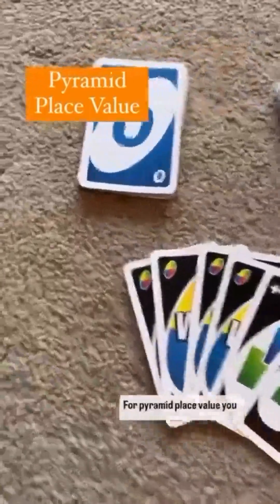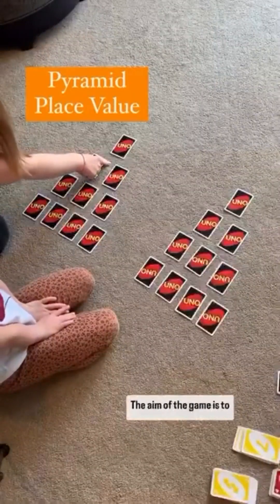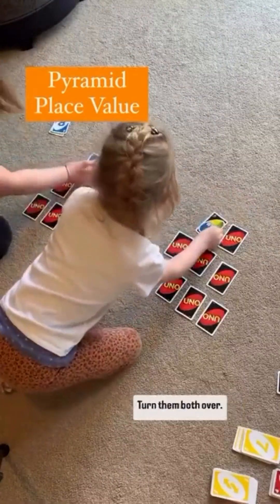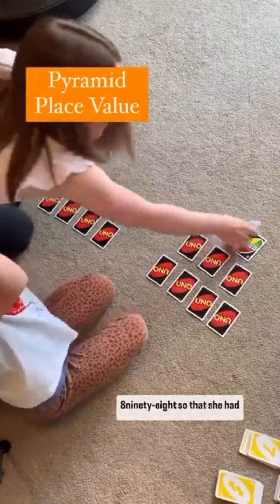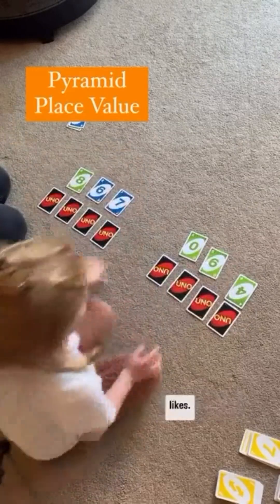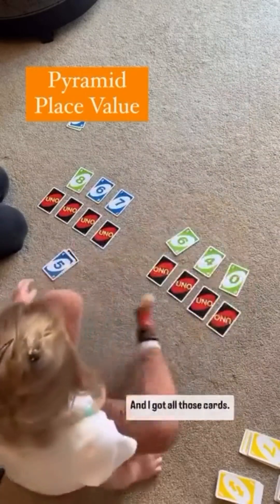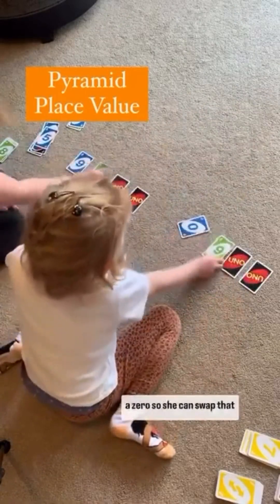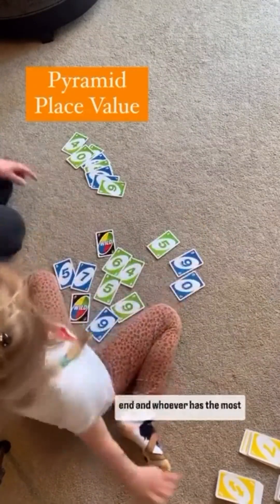Pyramid Place Value! We really like this game and it’s a great one for practicing place value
Pyramid Place Value!

We really like this game and it’s a great one for practicing place value. With the addition of the wild cards (where you can choose whichever digit you like) it really shows if children have a good place value understanding or if they need some more support.

For this you need two sets of number Uno cards and 6 wild cards.

Uno is such a great game for loads of different types of learning and the colours and bold design means that they are a really engaging resource for children.